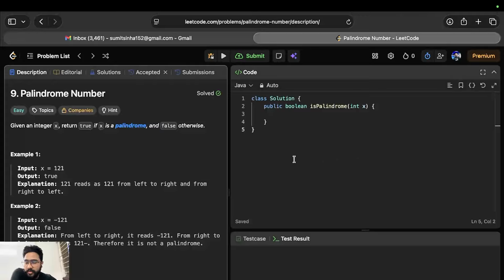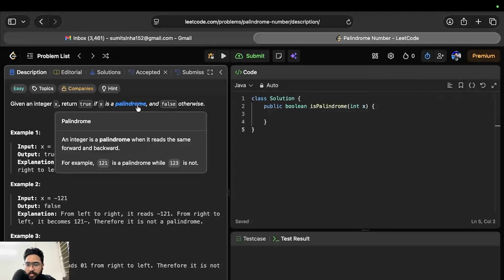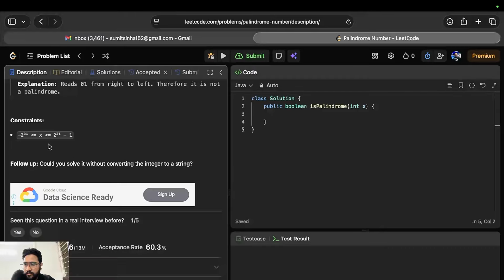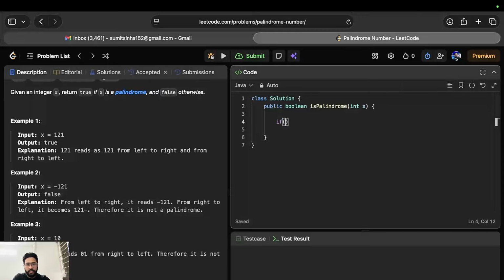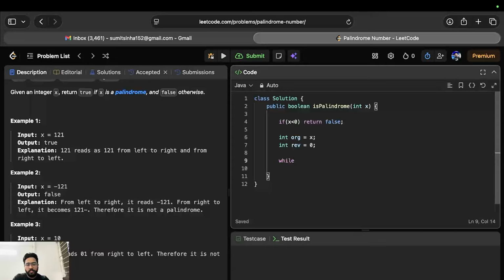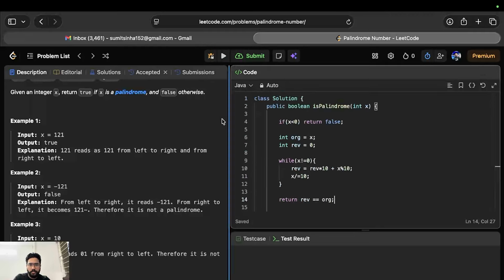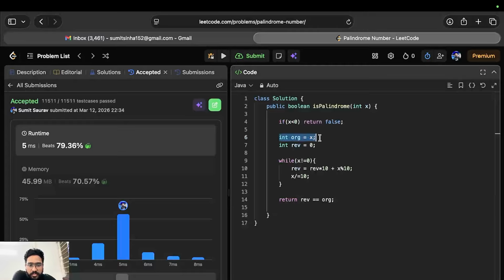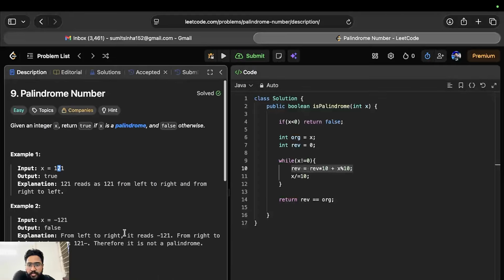LeetCode Daily Challenge 🔥| DAY 46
In this video, we solve LeetCode 9: Palindrome Number and understand how to determine whether a number reads the same forward and backward.

A palindrome number remains identical when its digits are reversed.

For example:

121 → Palindrome
123 → Not a Palindrome

We explore the logic to reverse digits and compare them with the original number to determine whether the number is a palindrome.

This problem helps build strong understanding of:

Number manipulation
Digit extraction
Reverse number logic
Mathematical operations

Example:

Input: 121
Output: true

Input: -121
Output: false

This is a common coding interview question and a great beginner problem for understanding number operations and logic building.

If you are preparing for coding interviews, data structures and algorithms practice, or the LeetCode daily challenge, this explanation will help you understand the solution clearly.